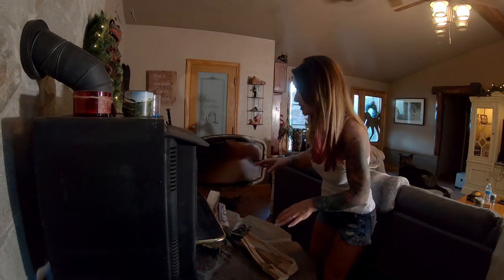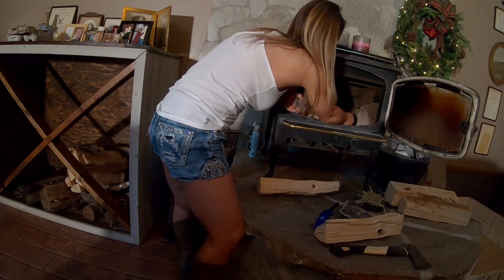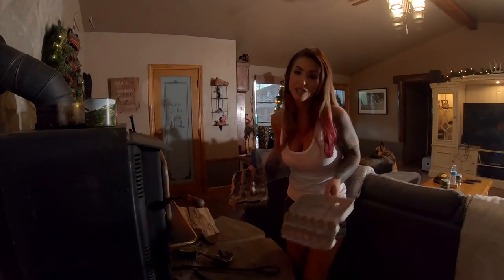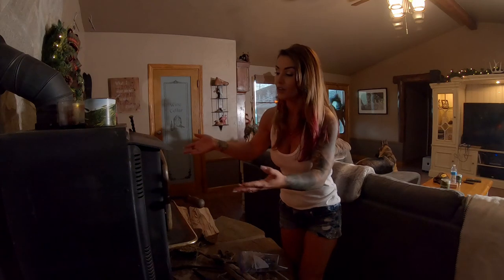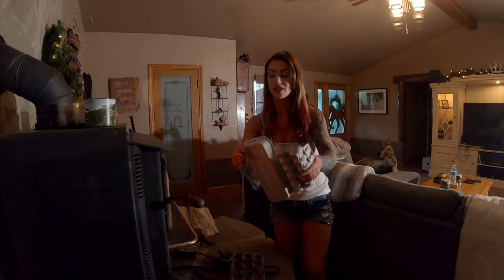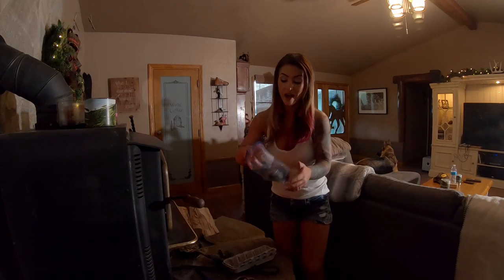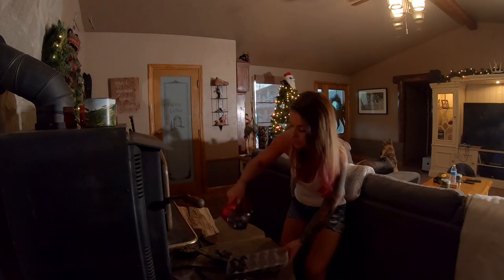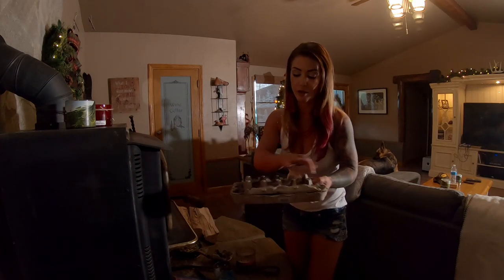Making A Fire And Easy Fire Starters at The Crouch Ranch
It’s getting cold ! Time to make a fire and some easy fire starters . These little bad boys make getting your hearth warm super easy .

1672 Main St STE E PMB 215